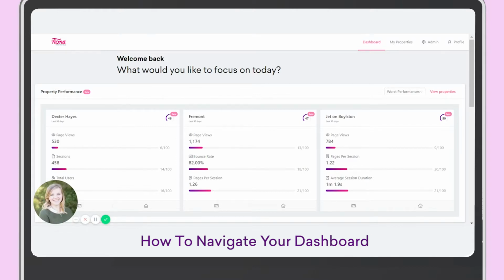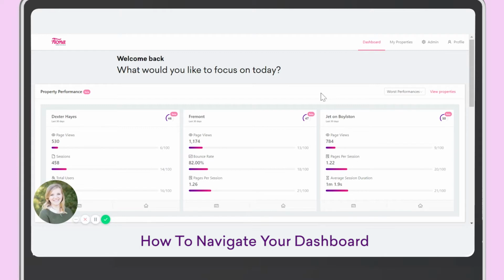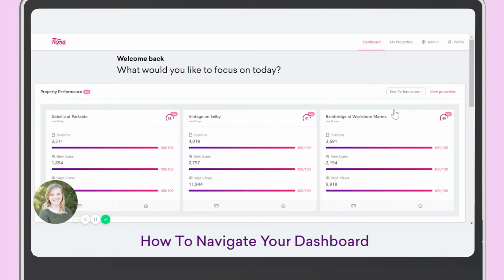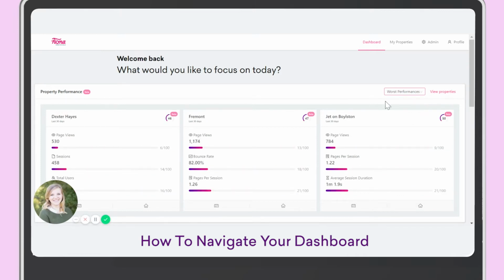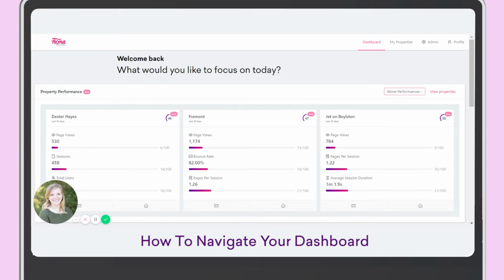Fiona Tutorials: How To Navigate Your Dashboard in Fiona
In this tutorial, Digible Account Manager Isobel describes how to navigate your prioritization station, the primary dashboard of Fiona!

Whether you're just getting started in Fiona or a long time user, these tutorials are here to help you understand what Fiona does, why it's useful, and how you can execute like a pro.

Fiona empowers your decision making. Start saving time and money on your apartment marketing today!